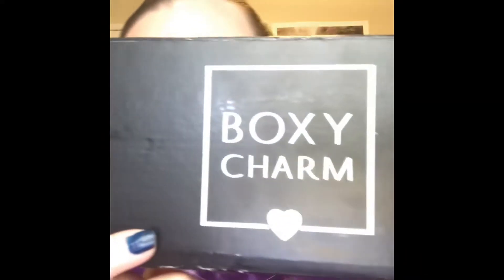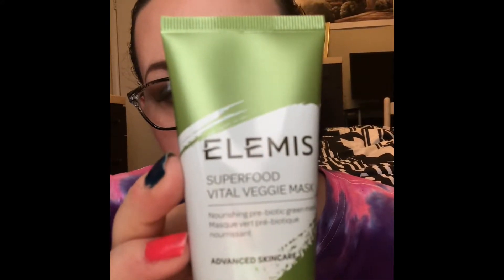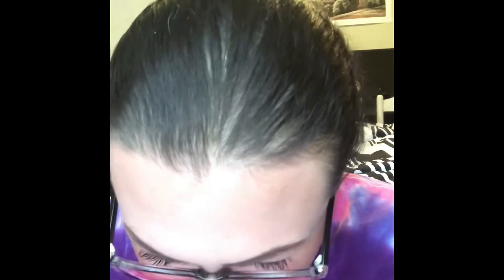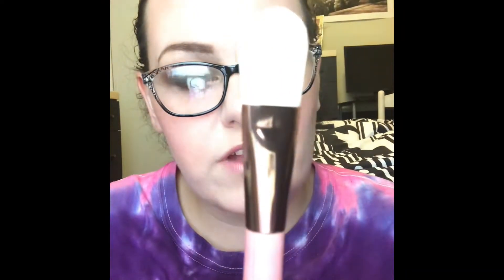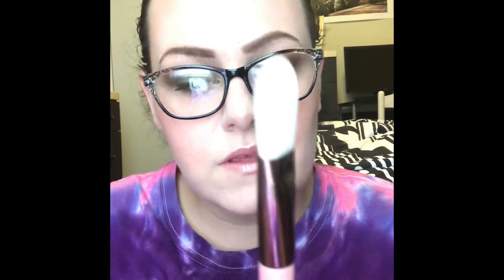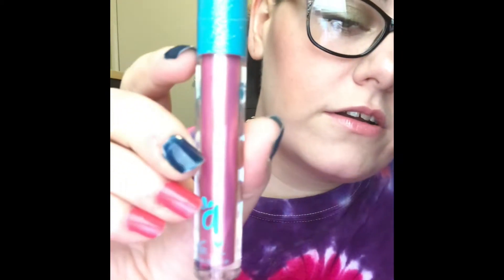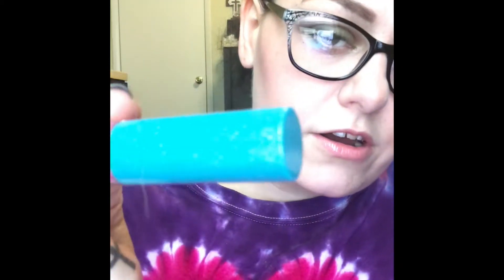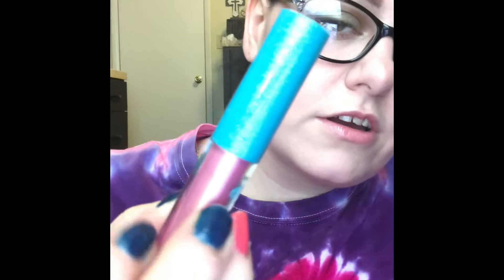Boxy charm July 2019